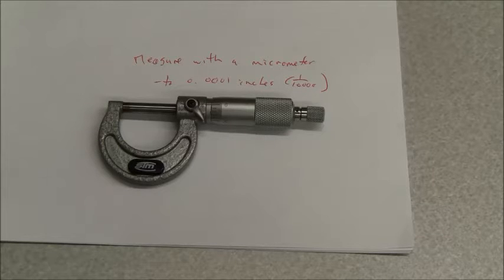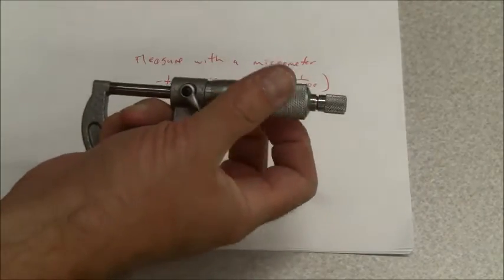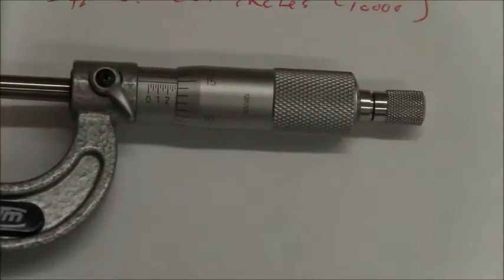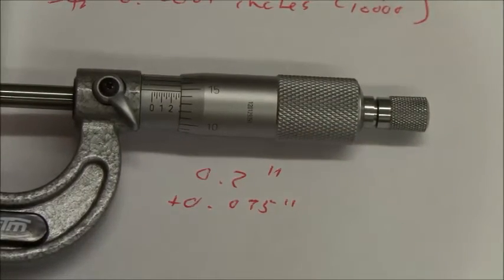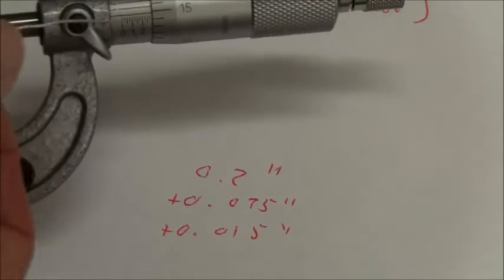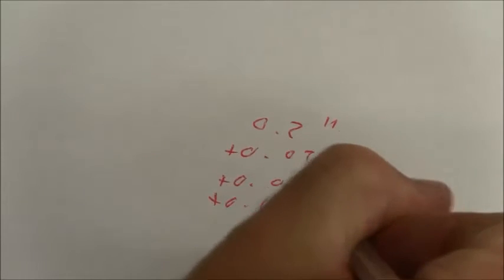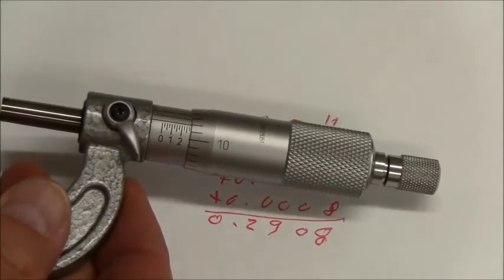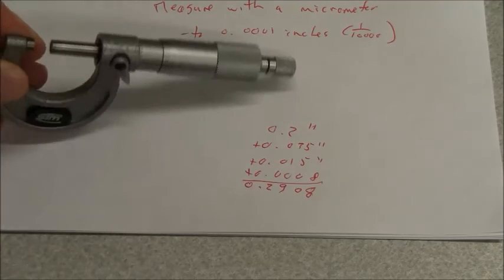Measuring to 1 ten-thousandth of an inch using a micrometer